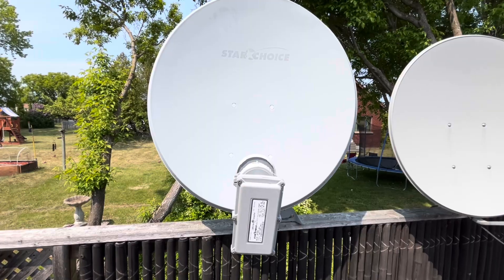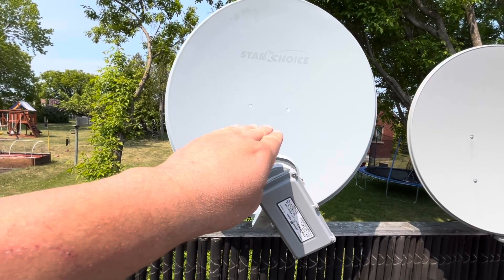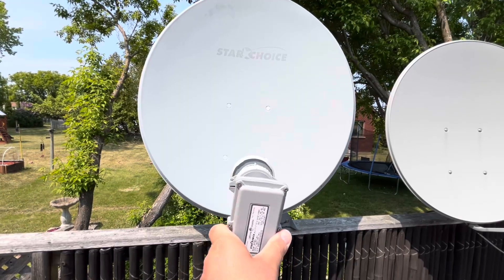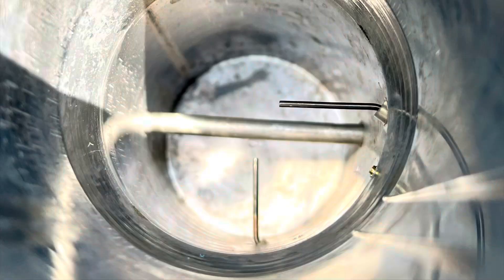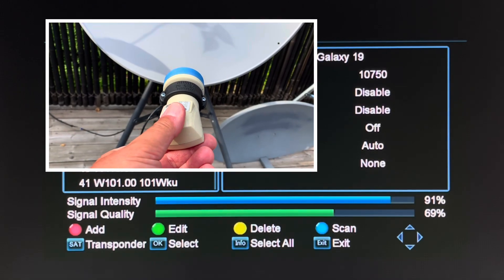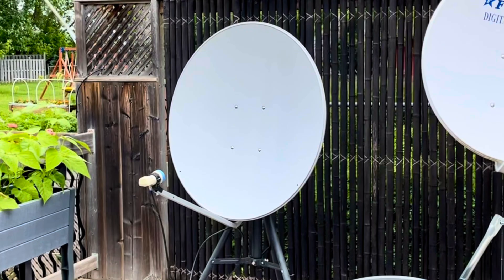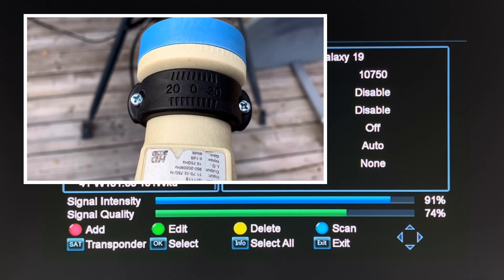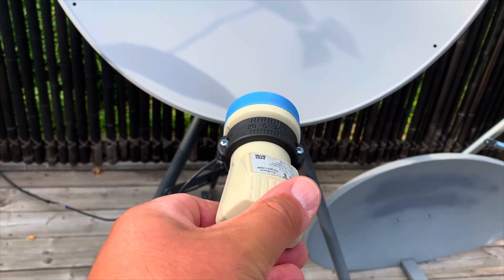LNB Skew is critical when setting up your FTA satellite dish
LNB Skew is critical but often overlooked when aiming your Free-To-Air satellite dish.
36 Inch KU Band Satellite Dish Antenna - 36 X 39 for FTA Signals
GT Media V8 Finder2 Satellite Finder
G Media V7 S5X DVB-S2X,S2,S H.265 Satellite TV Receiver
Koqit V5H H.265 Free To Air FTA Satellite Receiver DVB-S2 Satellite
AMIKO L-107 0.1dB Single Universal PLL LNB Linear Ku Satellite LNBF HD DVB-S2 FTA
Dual Output KU Band LNB High Gain Universal Ku Band Twin Output